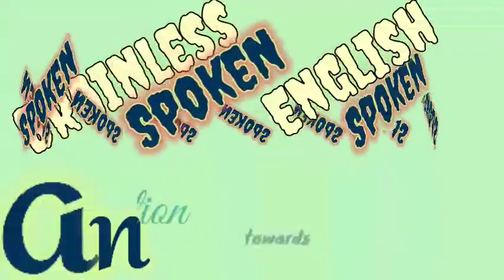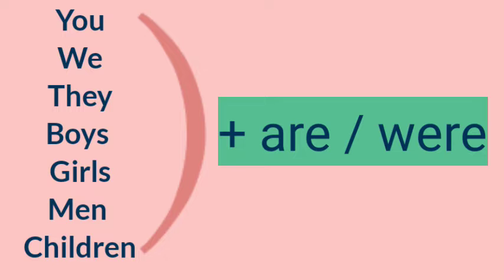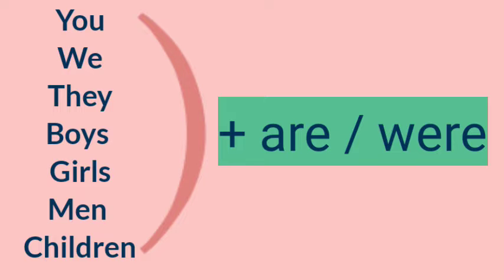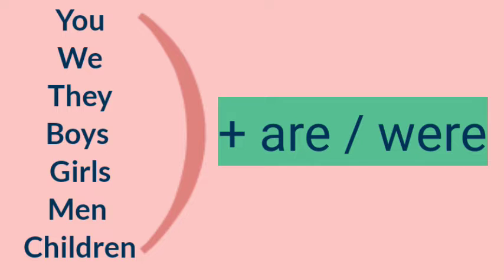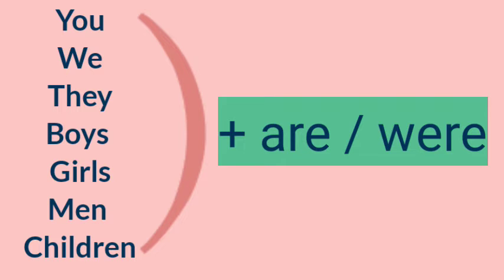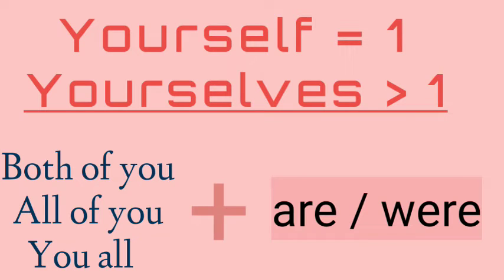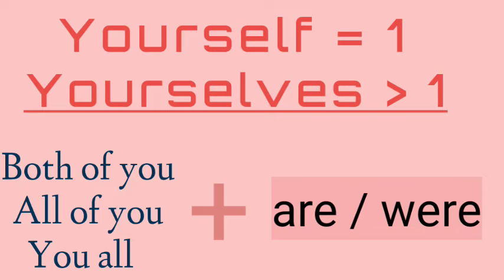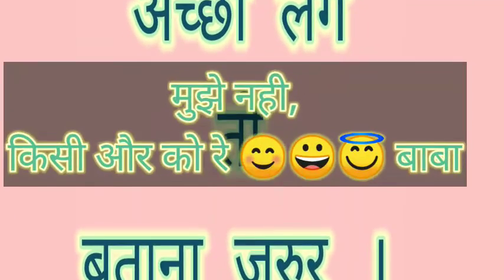What is plural subject | use of You , we , They and others | How to speak English.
Tis video is to let u know what is plural subject and how it functions , for children it is difficult to use You as a plural subject , to remove this confusion,  functions of You are expounded well so that beginners can learn English speaking simply.
    If u consider this video helpful to u ,

Thnku !